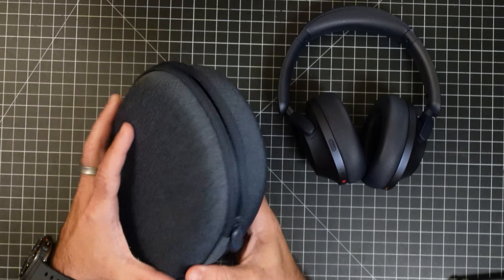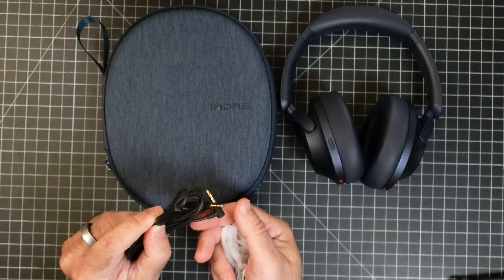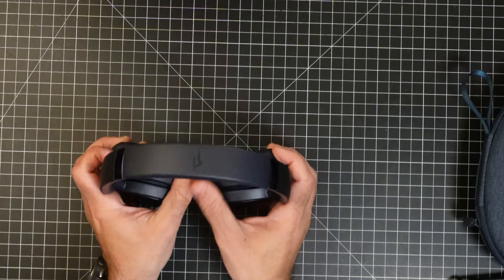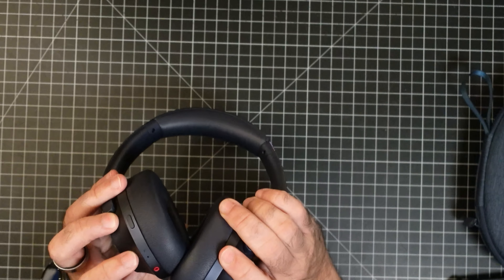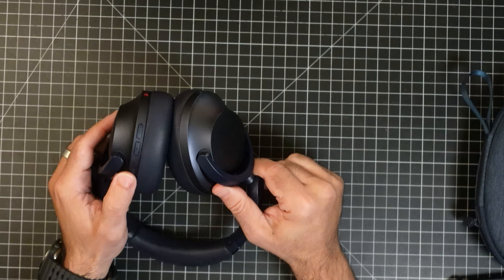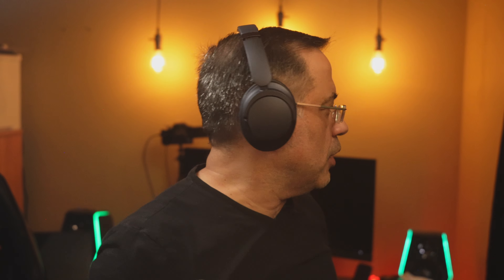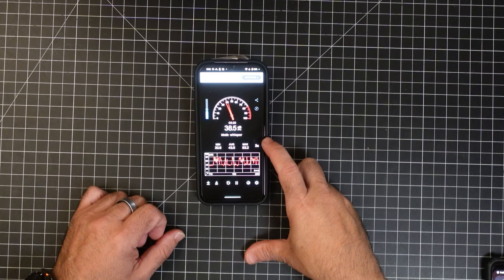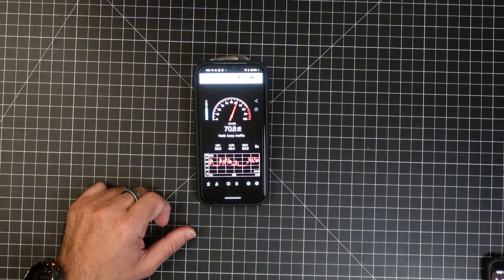100hrs Battery Life! 1MORE SonoFlow Pro Wireless ANC Over-Ear Headphones